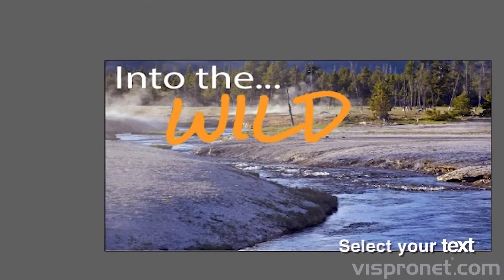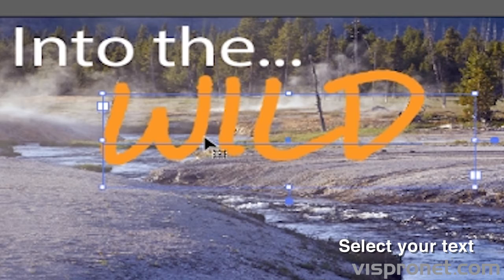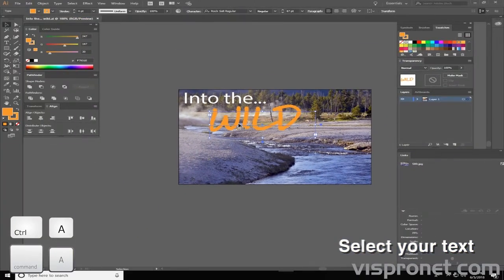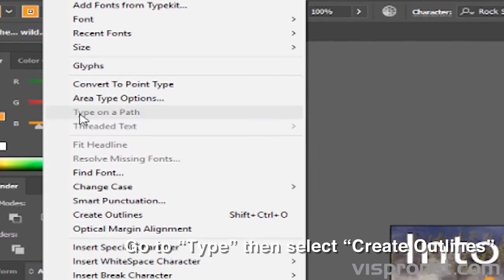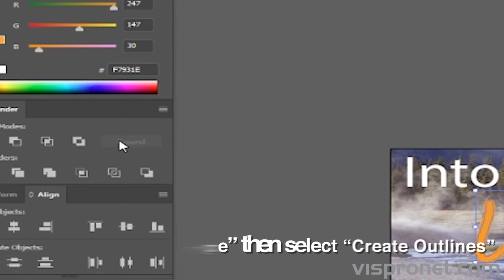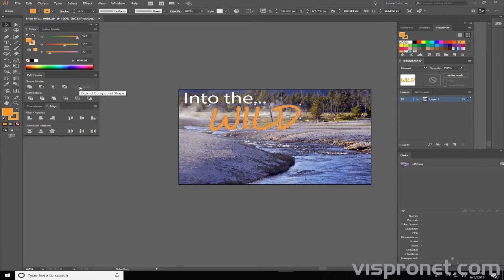How to Outline Fonts in Illustrator 2018 - Vispronet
In this video we will show you how to outline your font in Adobe Illustrator.  When you are designing your artwork on our templates, you want to make sure you are outlining your fonts as well.  This makes sure your font looks the way you want it when printed and also helps us in case we don't have that text in our system.